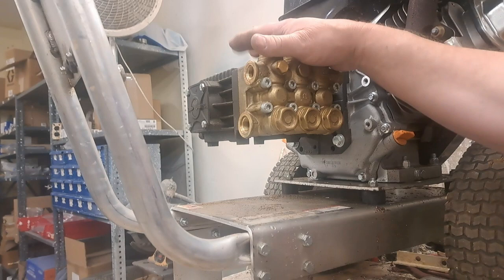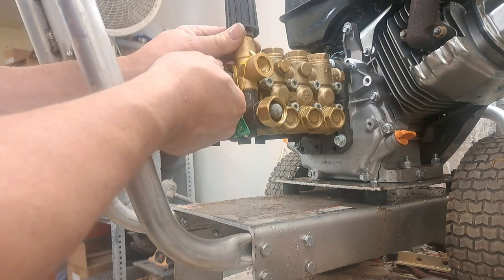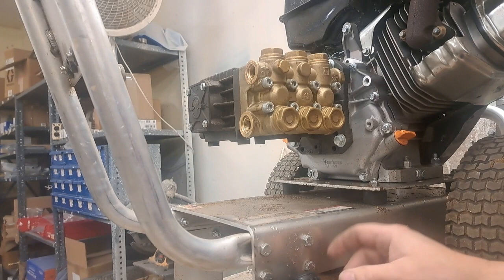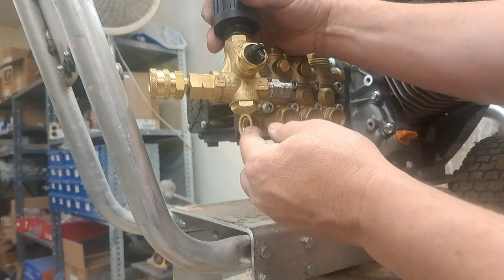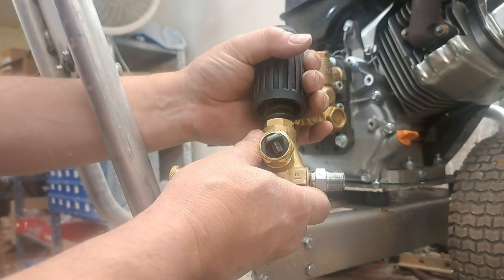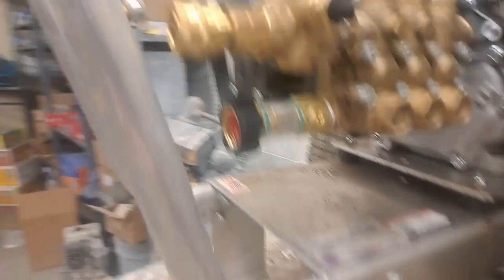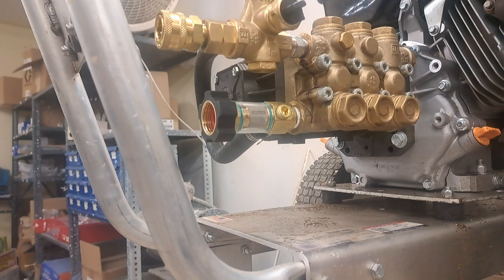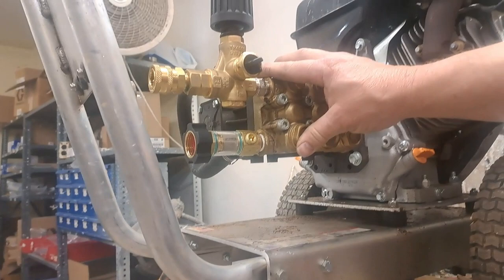Pressure washer unloader conversion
Pressure washer unloader conversion. Viewer request on how to replace a bolt on unloader to an external bypass style unloader. Send your requests.